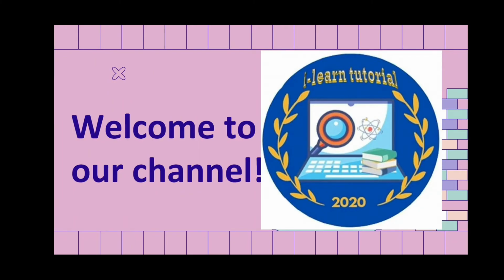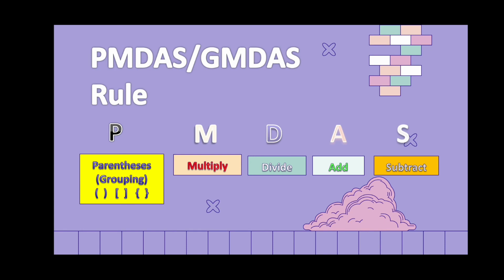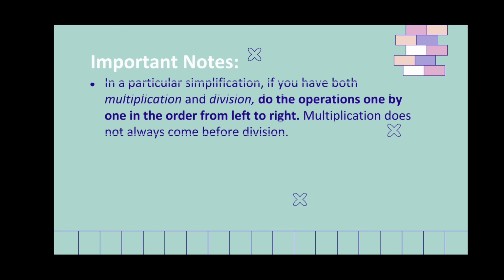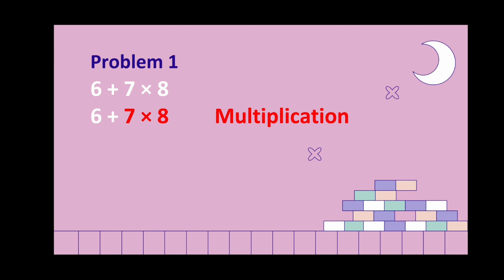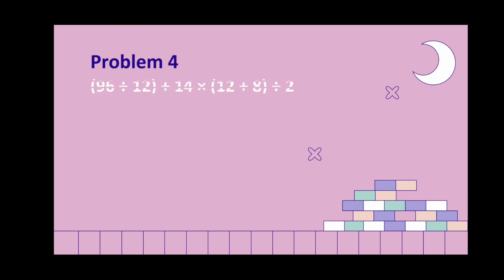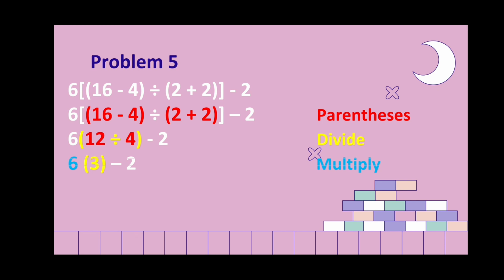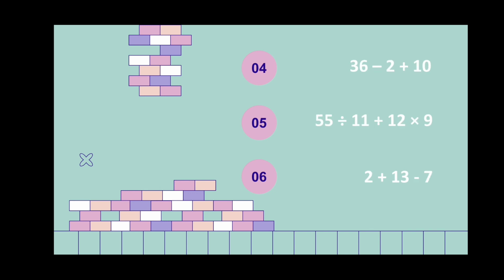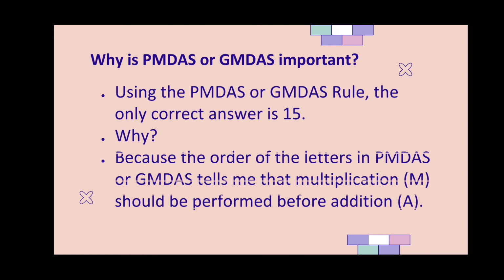PMDAS or GMDAS Rule | i-learn Tutorials